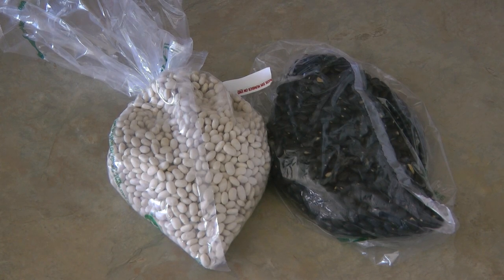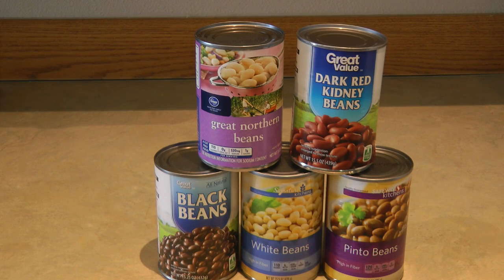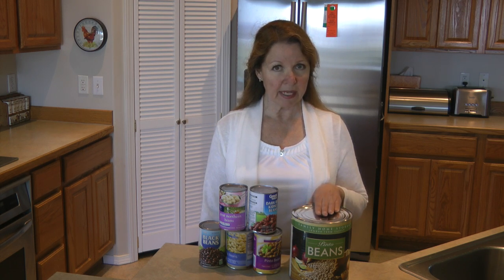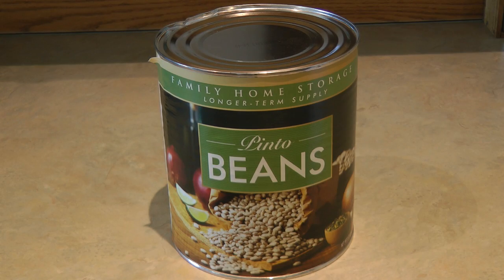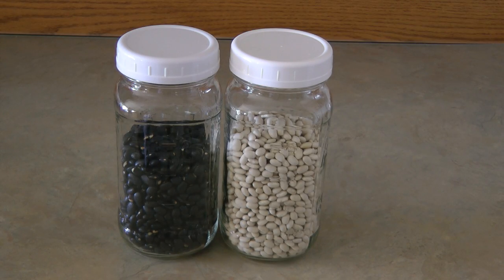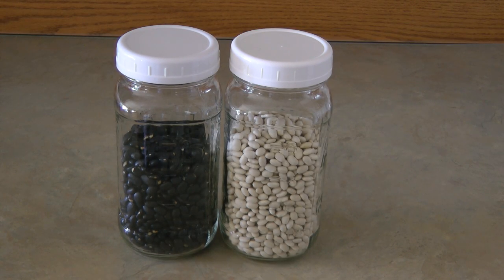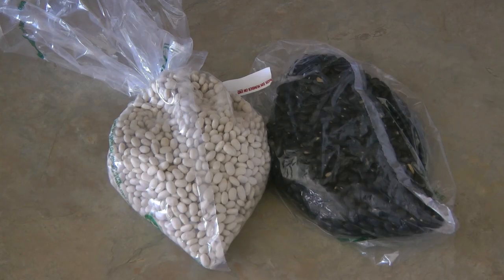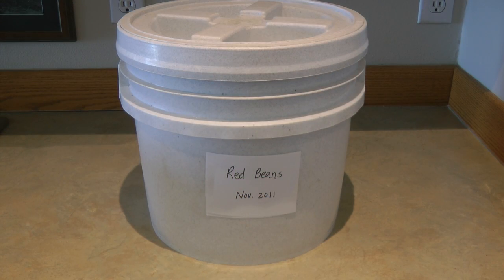Beans - How Many Pounds of Beans to Store Stockpile Prepper Pantry Long Term Food Storage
Beans - How Many Pounds of Beans to Store Stockpile Prepper Pantry Long Term Food Storage Stockpile Augason Farms Beans Bucket How to store beans to last?  How many pounds of beans to store?  Prepper Pantry food storage basic prepping Beans are a great way to store food cheaply for emergencies.  Beans are one of the best emergency foods to store and stockpile in long term food storage.  How many servings are in a pound of beans?  We are advised to store 30 pounds per person for long term food storage, prepping, and emergency survival situations.  A serving of beans is 1/4 cup, and there are 12 servings of dry beans per pound.  30 pounds would allow one serving per day for nearly a year.  Beans need a lot of water to soak and cook.  Every pound of beans needs 14 cups of water to be fully cooked.  Beans are rich in protein, and when combined with rice are a staple in many cultures.  Beans can lose their ability to soften in water after long storage, and are dried out.  Store them in an airtight container in a cool dark place for the longest shelf life of 30 years or more.  Buy beans in bulk, cans, number 10 cans, or buckets so you will always have enough to eat, no matter what.  Stock up on things you need while they are readily available.  How much food do you need for survival?  Stock Up On Food Now

★☆★ RECOMMENDED RESOURCES: ★☆★
30 Day Food Bucket
Augason Farms Rice
Augason Farms Beans
Aquatabs Water Purification Tablets
Hydro Flask
2 in 1 First Aid Kit

Beans - How Many Pounds of Beans to Store Stockpile Prepper Pantry Long Term Food Storage Stockpile Augason Farms Beans Bucket Prepper Pantry food storage basic prepping Beans are a great way to store food cheaply for emergencies.  Beans are one of the best emergency foods to store and stockpile in long term food storage.